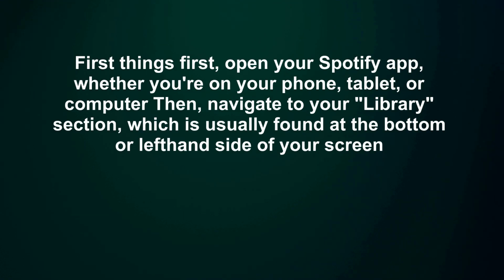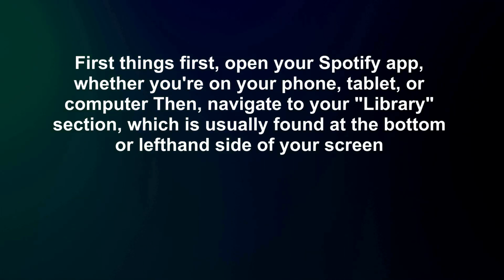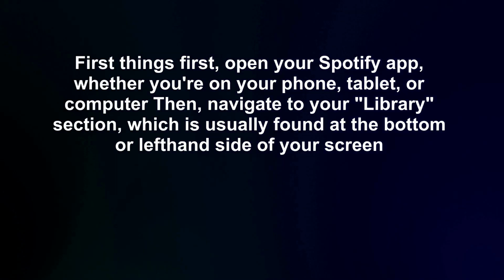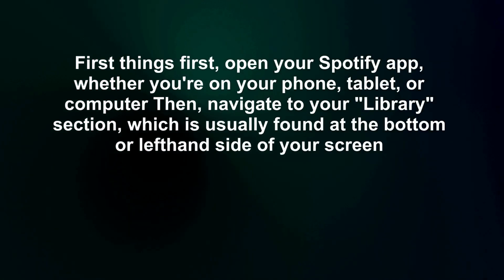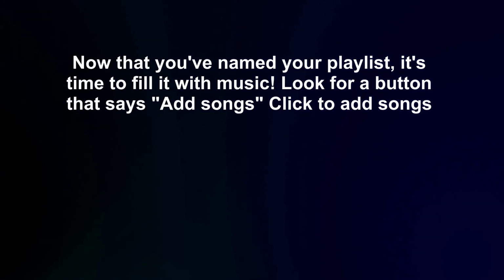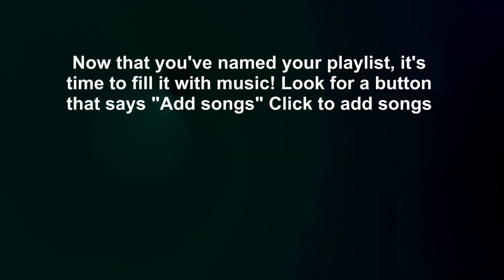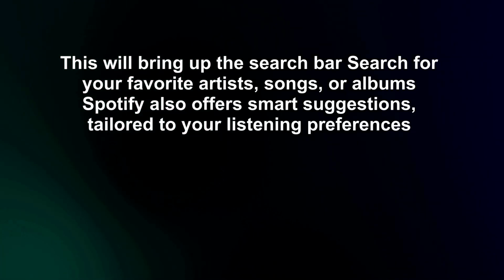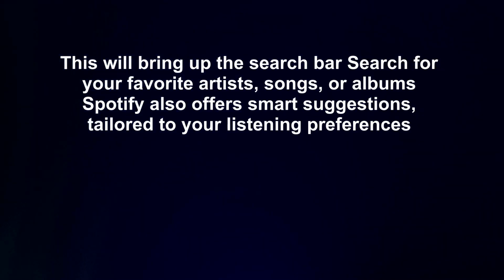How To Make A Spotify Playlist - GUIDE!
How To Make A Spotify Playlist guides users through the process of creating custom playlists on Spotify, allowing them to organize their favorite music, share with friends, and discover new tracks based on their listening habits, enhancing their music experience. This guide simplifies playlist creation for all Spotify users.

00:00 Intro
00:06 Navigating to Your Library
00:17 Creating a New Playlist
00:30 Naming Your Playlist
00:41 Adding Songs
00:47 Searching and Discovering Music
00:58 Adding Songs to Playlist
01:07 Sharing Your Playlist
01:20 Spotify Masterpiece